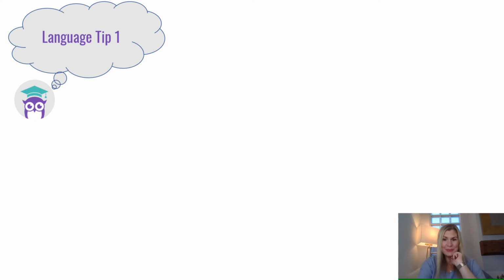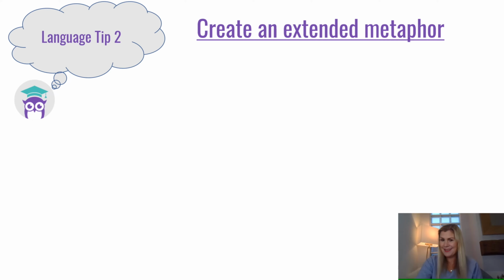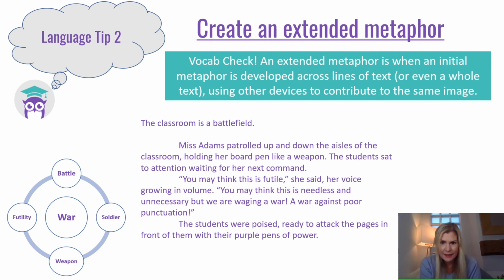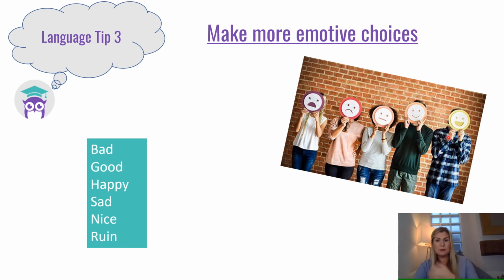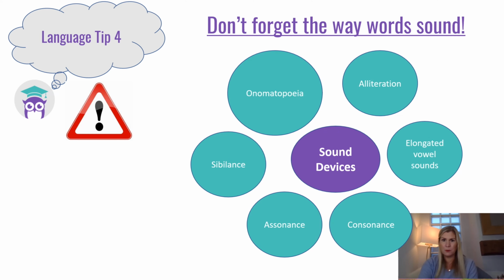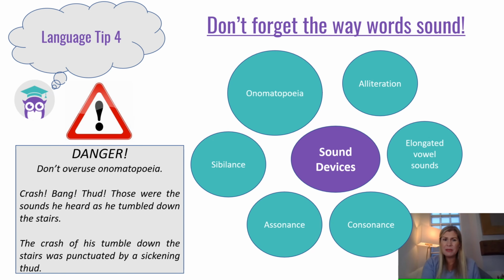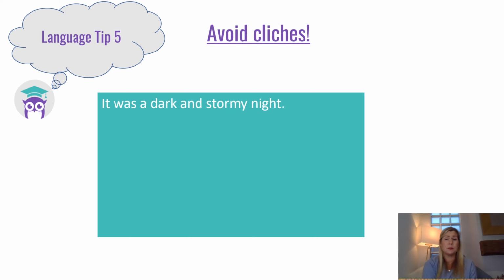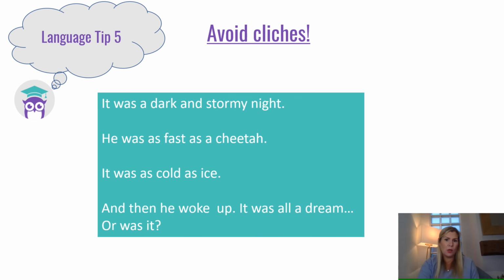How to use Language Devices in Imaginative Writing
How to use Language Devices in Imaginative Writing With Miss Adams Teaches English Language. Suitable for any specification, this video takes you through 5 tips and tricks for using language devices in your imaginative writing.